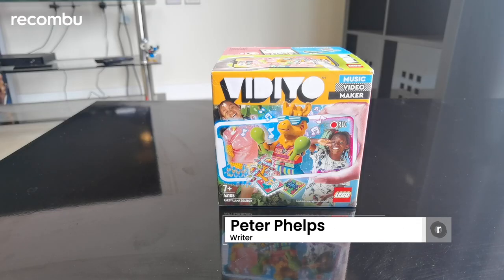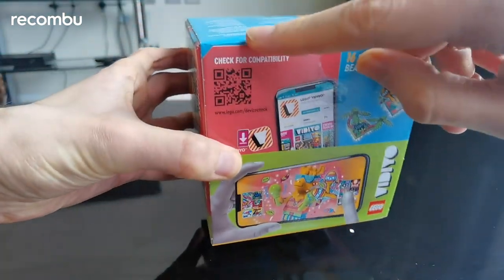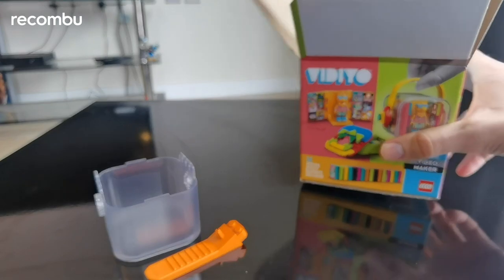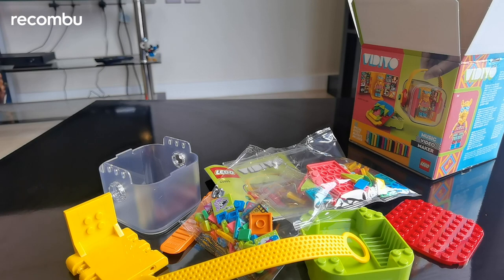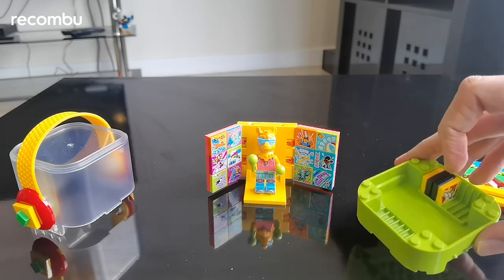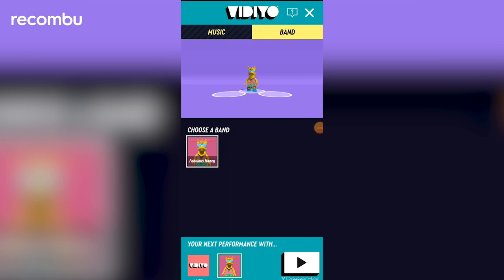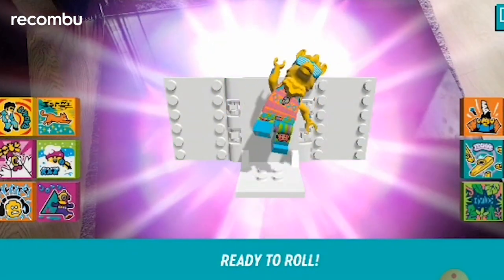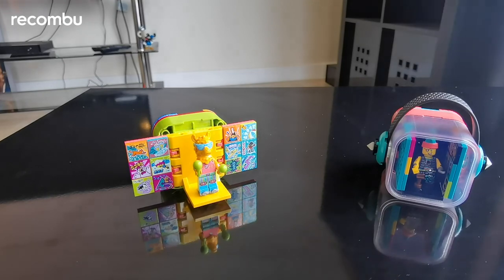Lego Vidiyo LLama Unboxing: Here’s how you can make Lego AR music videos | Recombu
Lego Vidiyo LLama Unboxing Video.

In this unboxing video, Recombu's Peter Phelps shows what you get for your money with the Lego Vidiyo BeatBox, and how to make your very own Lego music video using the Vidiyo Augmented Reality app. Party on with the Vidiyo LLama!!